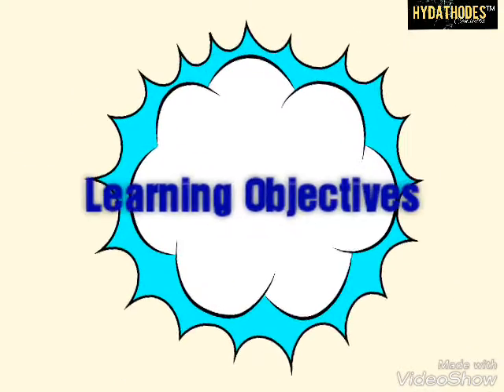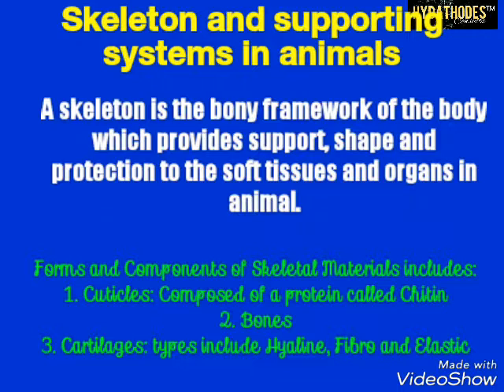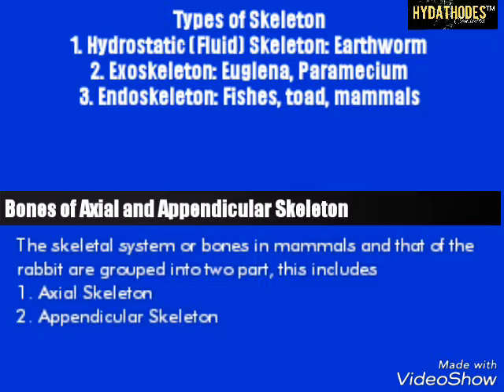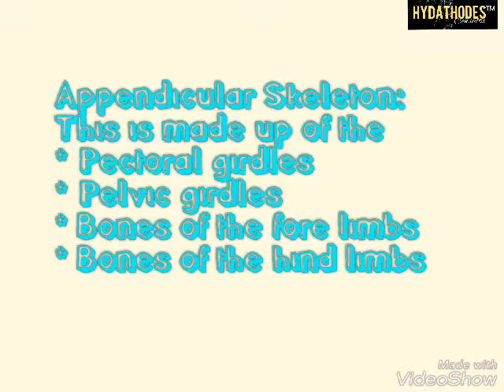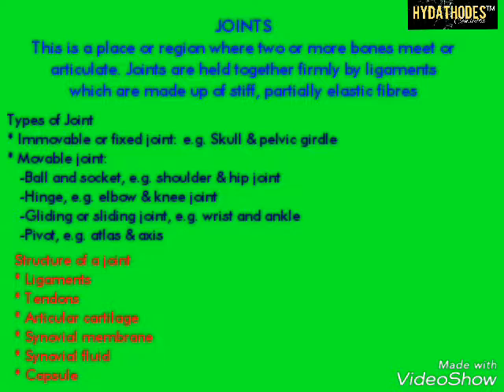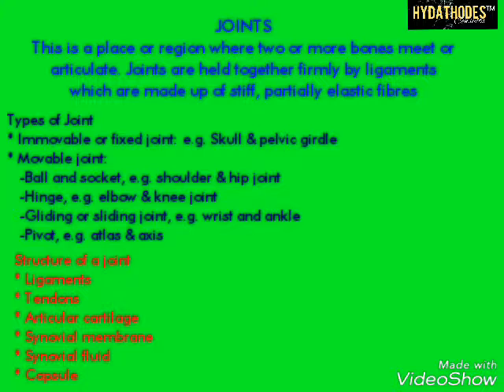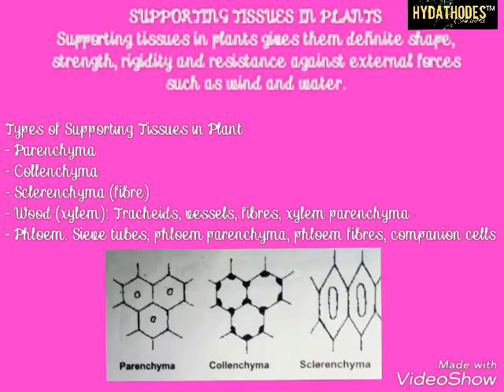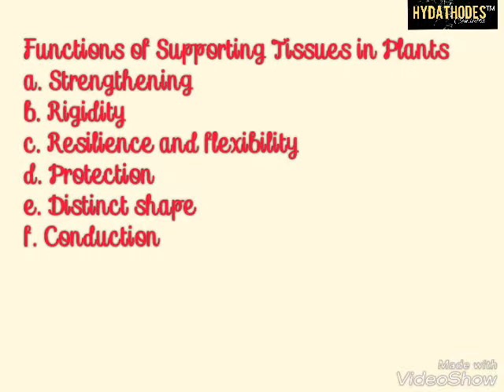High School Class on Tissues and supporting systems by Ola Abinde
This video gives a sound teaching as regards the knowledge of tissues and supporting systems. The teaching was carefully guided by the scheme to leave no stone unturned. practice questions to test the level of understanding is also carefully outlined.
I strongly hope you do find the video very helpful.
Constrictive criticisms, comments, questions will be gladly welcome.